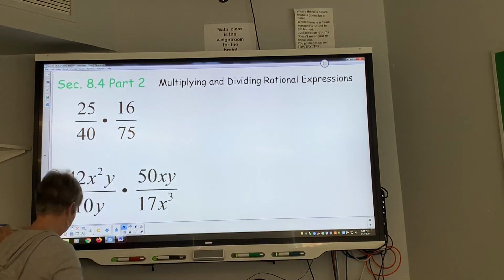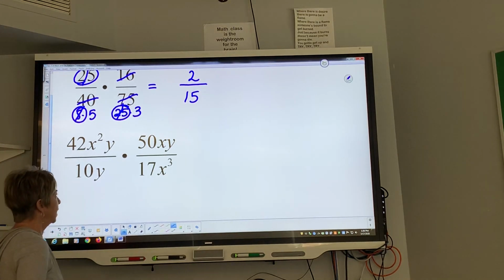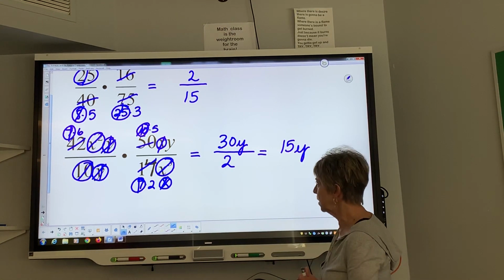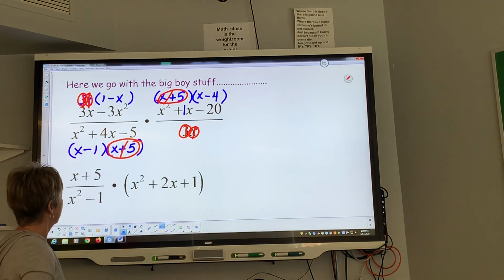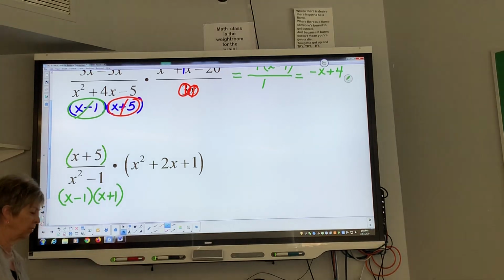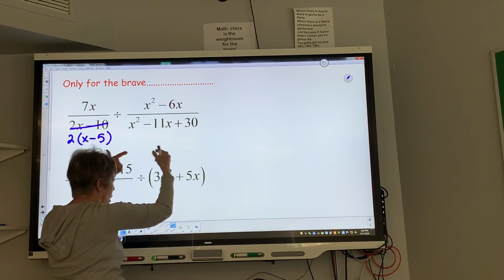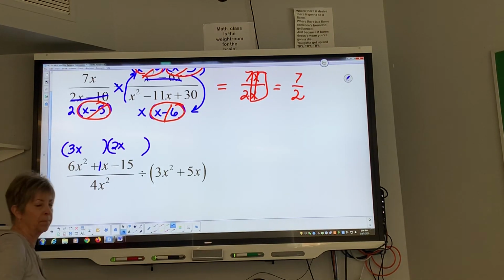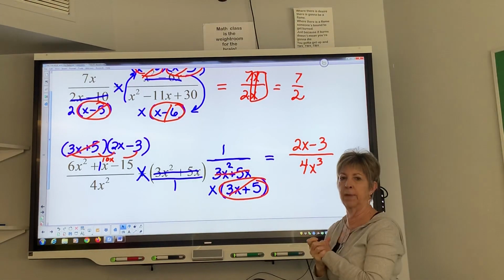Multiplying rat expressions